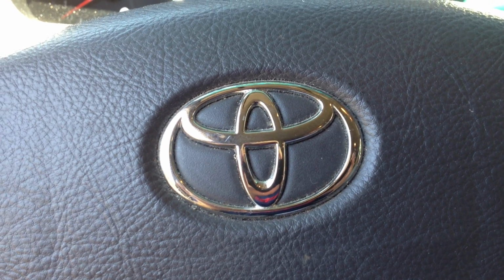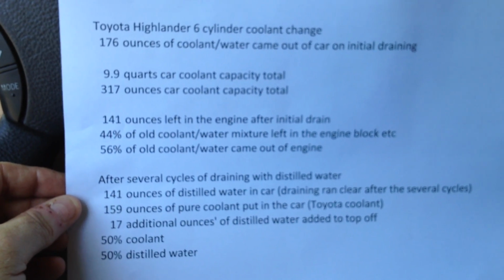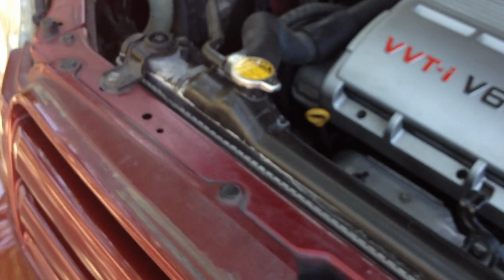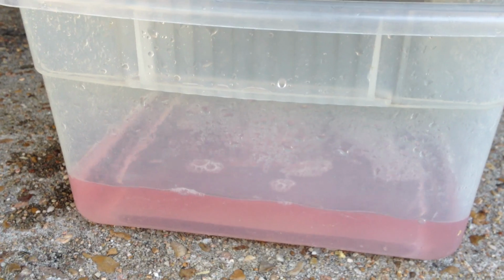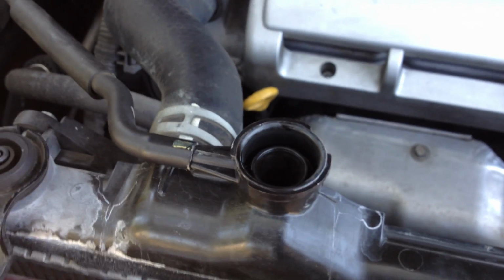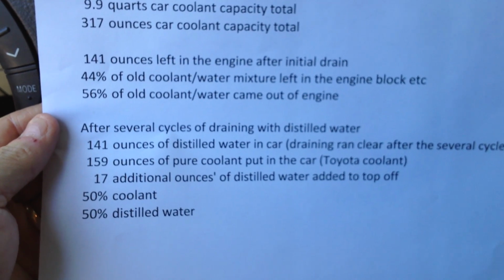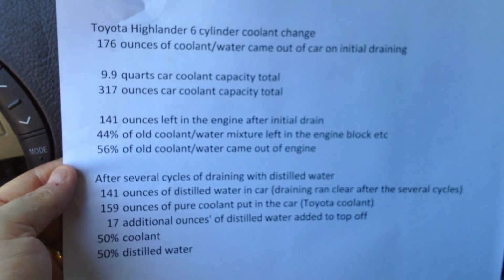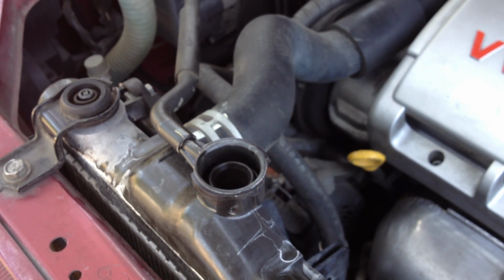Toyota Highlander Coolant Replacement Flush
Replacing the coolant/antifreeze in a 2004 Toyota Highlander 6 cylinder SUV